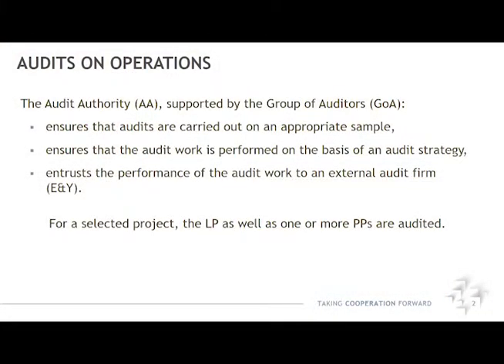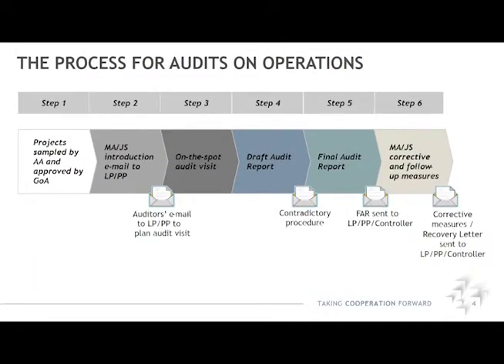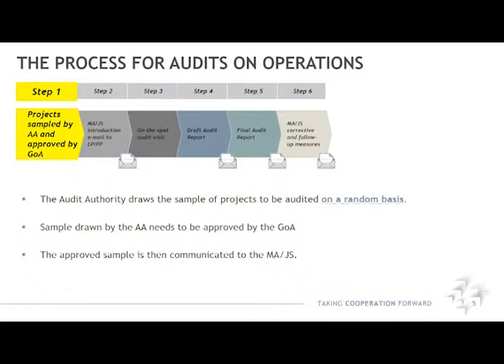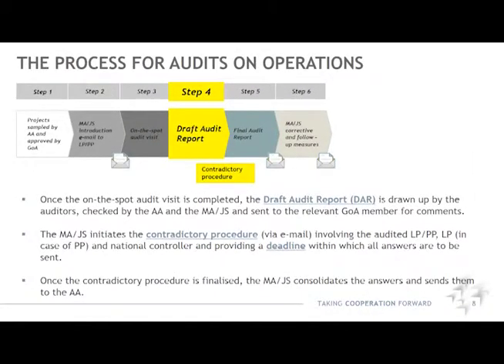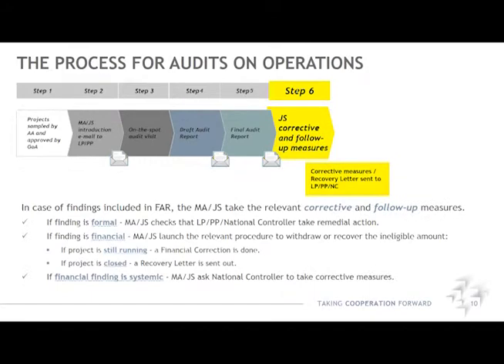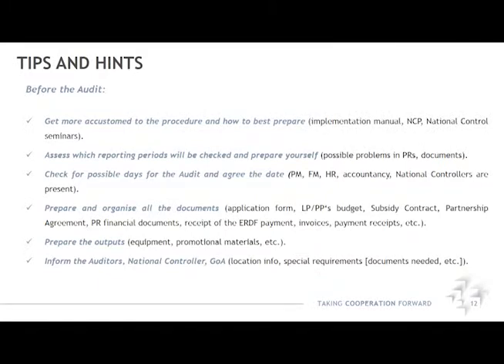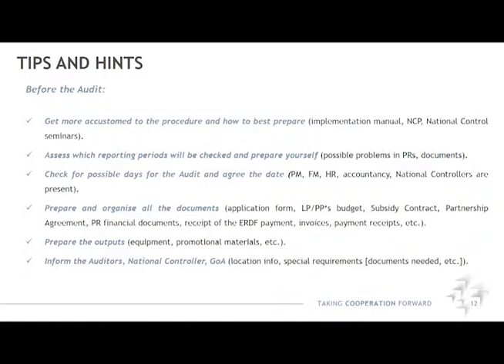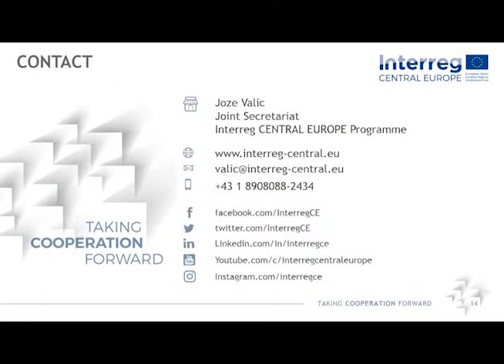Audit on Interreg CENTRAL EUROPE Projects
This tutorial guides institutions involved in Interreg CENTRAL EUROPE projects on how to prepare for audits. Any project partner can be selected for auditing at any time during the  whole programme lifetime.